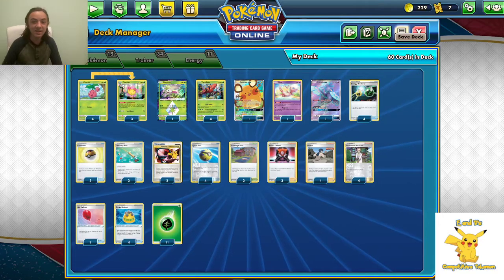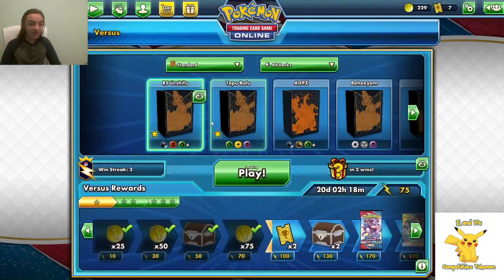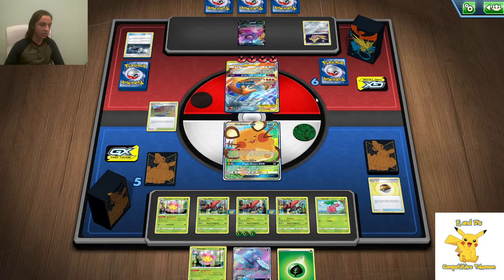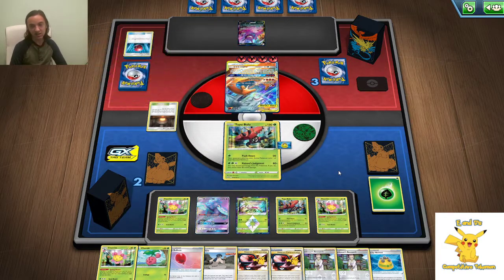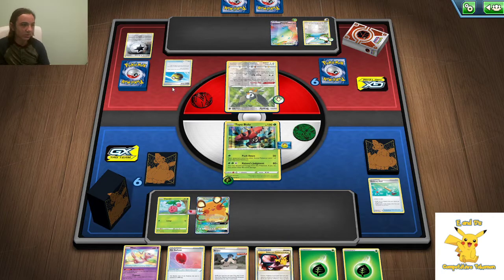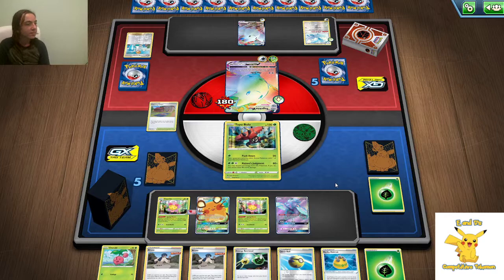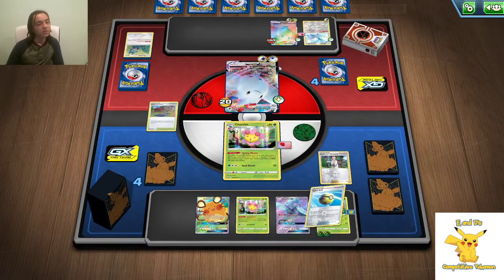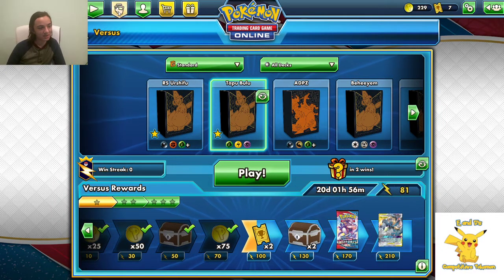Tapu Bulu/Cherrim Gameplay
Checking out a fun new deck featuring Tapu Bulu!

#Pokémon - 15

* 4 Cherubi BST 7
* 1 Shaymin {*} TEU 10
* 4 Tapu Bulu BST 16
* 3 Cherrim BST 8
* 1 Dedenne-GX UNB 195
* 1 Mew UNB 76
* 1 Oricorio-GX CEC 217

* 4 Professor's Research SSH 178
* 4 Energy Retrieval SSH 160
* 4 Quick Ball SSH 179
* 2 Training Court RCL 169
* 2 Ordinary Rod SSH 171
* 4 Rocky Helmet VIV 159
* 4 Bruno BST 121
* 2 Air Balloon SSH 156
* 3 Boss's Orders SHF 58
* 3 Level Ball BST 129
* 2 Pokémon Communication HS 98

#Energy - 11

* 11 Grass Energy SWSHEnergy 1